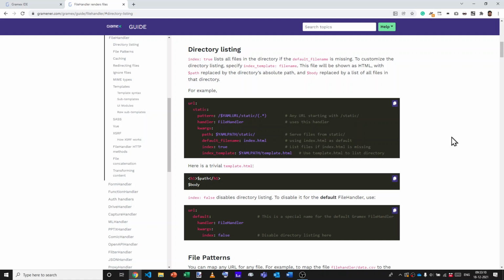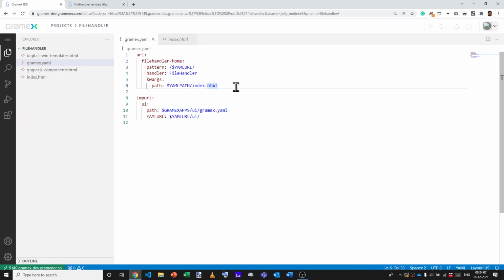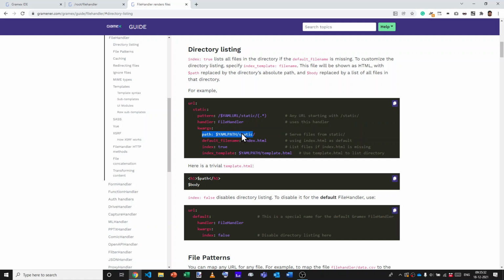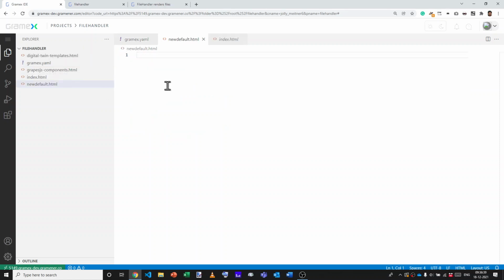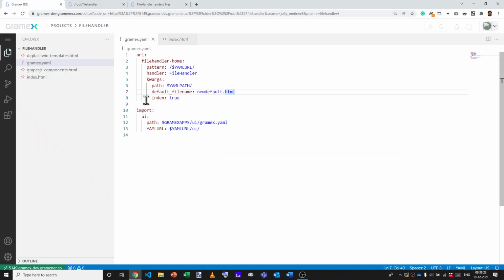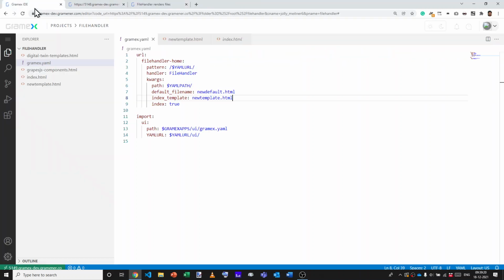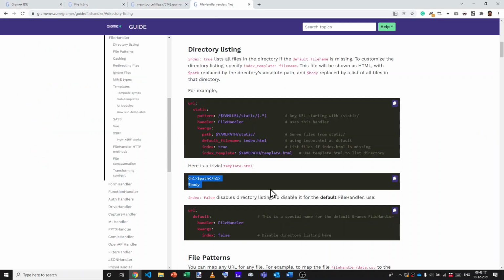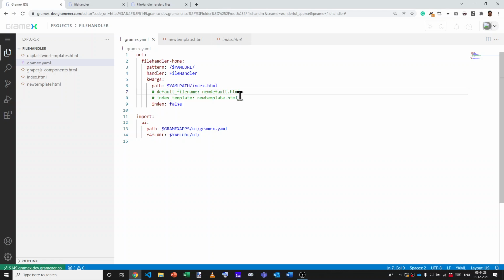Gramex Filehandler Directory Listing